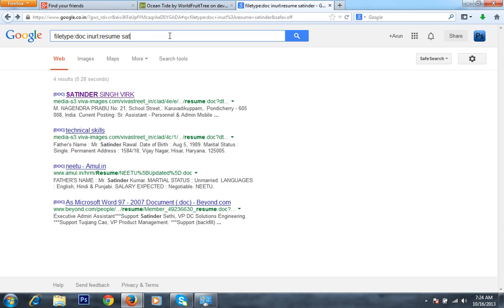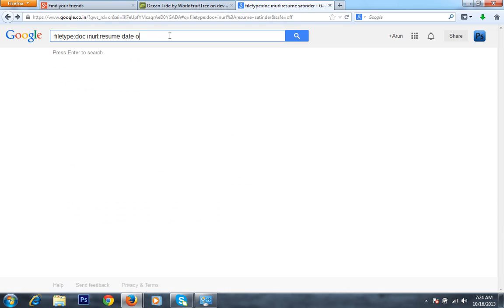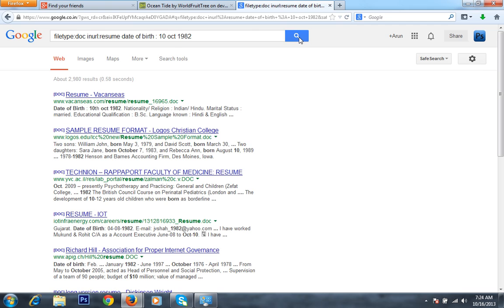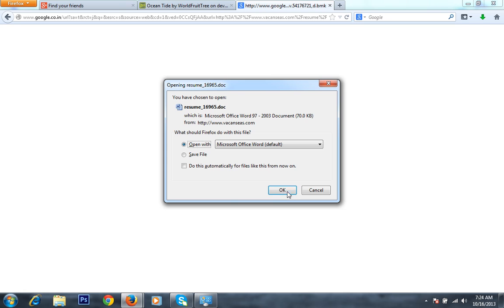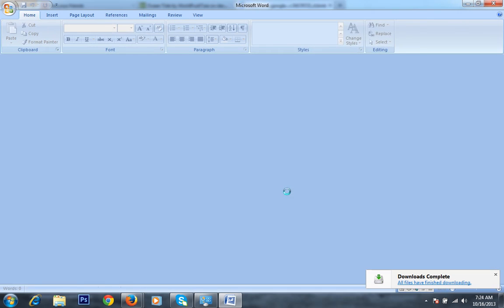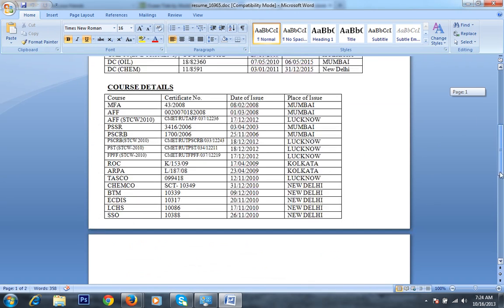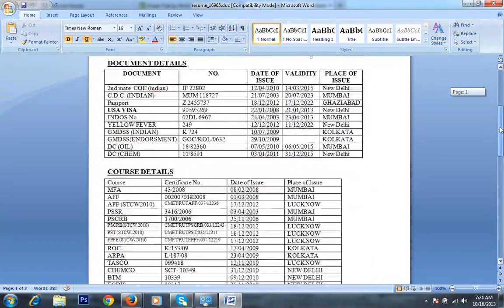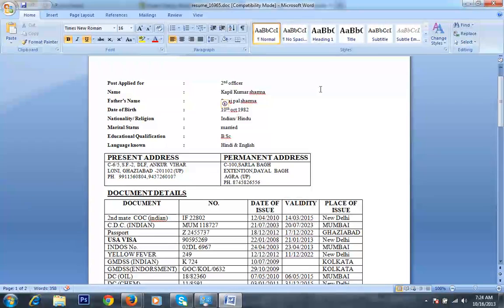Hacking a Resume from Google working 100%